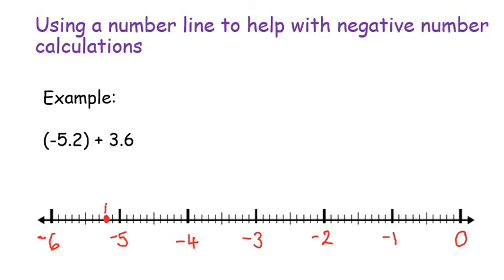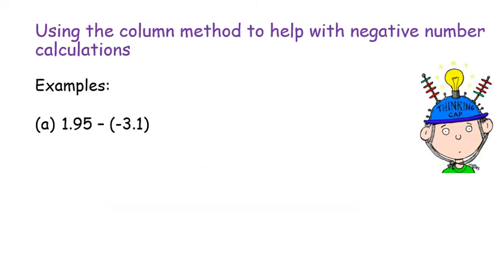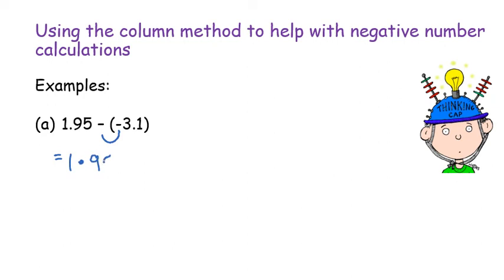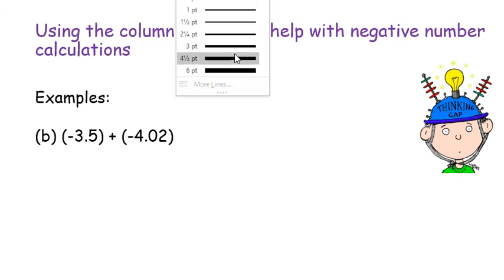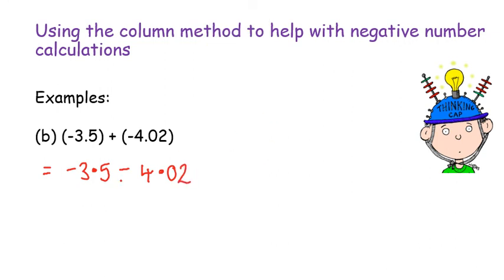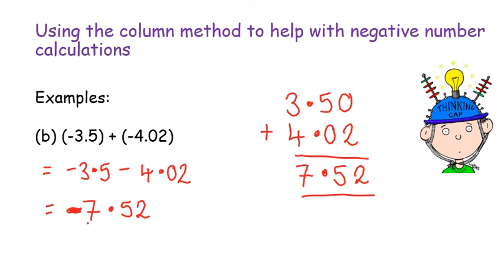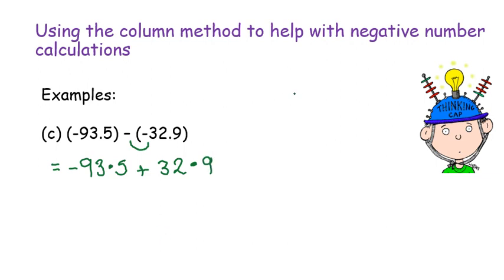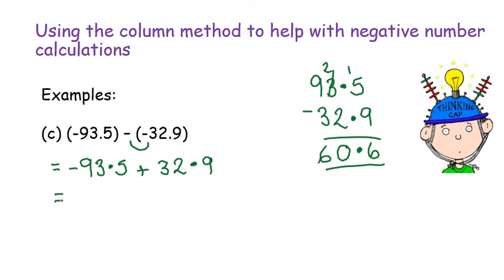S1 Decimals Lesson 7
Adding and Subtracting Decimals with Negative Numbers